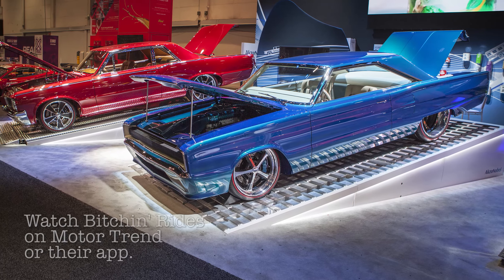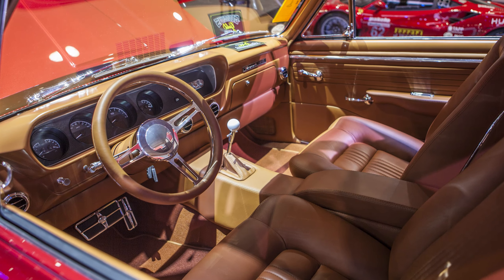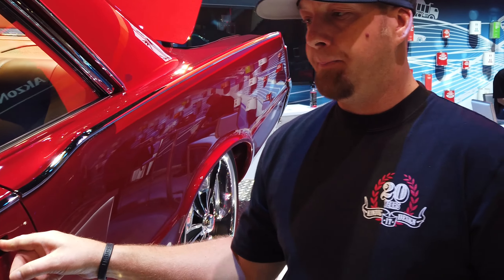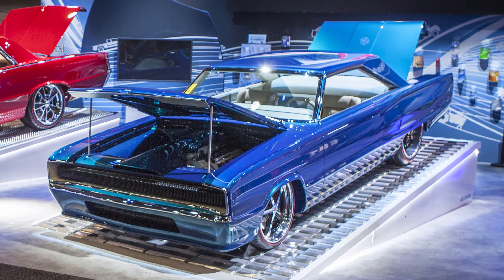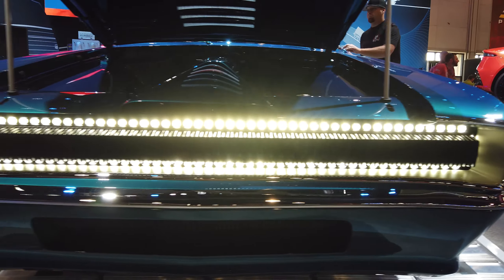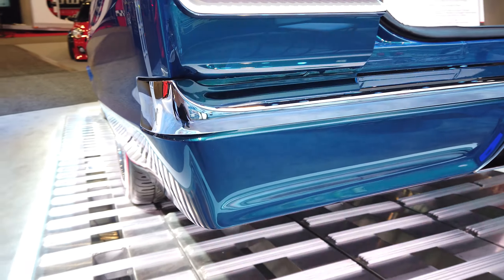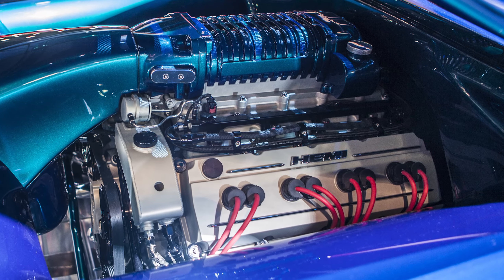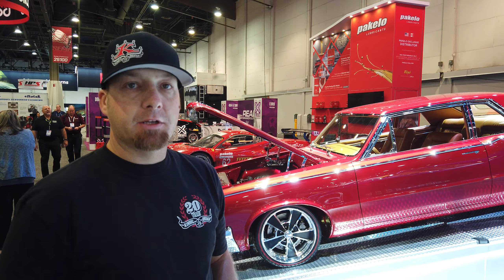64 Pontiac Tempest and 67 Dodge Coronet Hellacious by Kindig It Design at 2019 SEMA AkzoNobel booth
Hellacious 1967 Dodge Coronet and 1964 Pontiac Tempest by Kindig-it Design from their show BITCHIN’ RIDES. Double Feature from 2019 SEMA Show at the AkzoNobel booth. Interview with Justin Munk
Check out their show on Motor Trend TV and on the Motor trend App. BITCHIN’ RIDES is the best car building show there is, no drama just cars, and some humor.

0:00 Intro 2019 SEMA Kindig Cars
0:17 64 Pontica Tempest by Kindig-it Design
1:13 67 Dodge Coronet "Hellacious" by Kindig-it Design